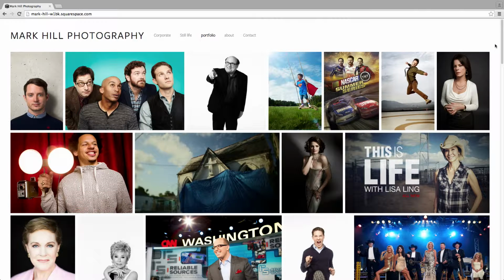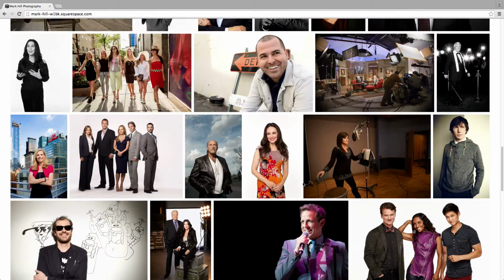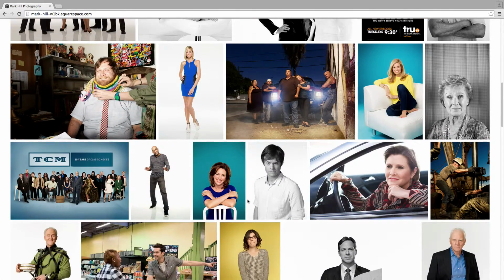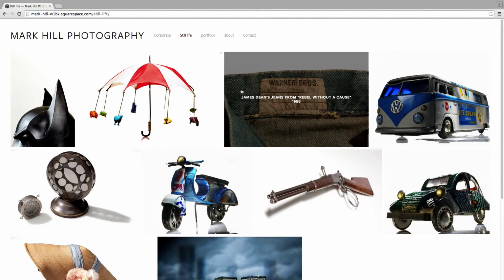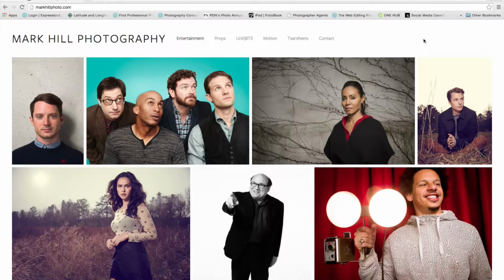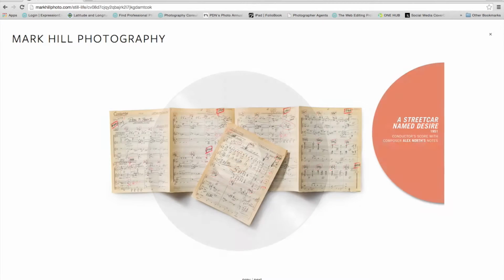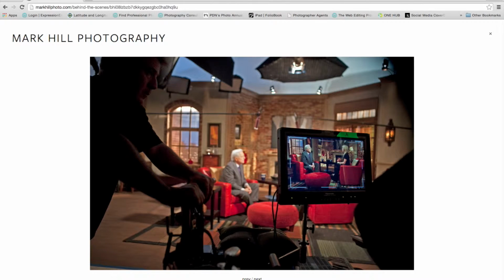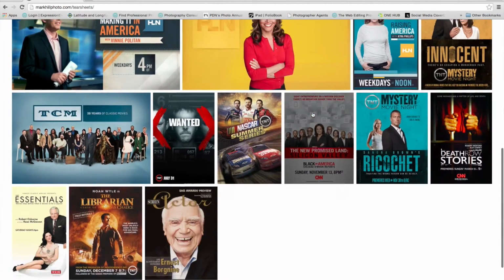Mark Hill : Web Portfolio Edit Screencast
Photo editor Stacy Swiderski recently worked with Decatur, Georgia photographer Mark Hill on a web edit. Here is a before and after screencast of Mark Hill's site.